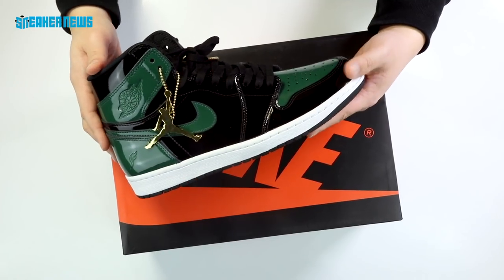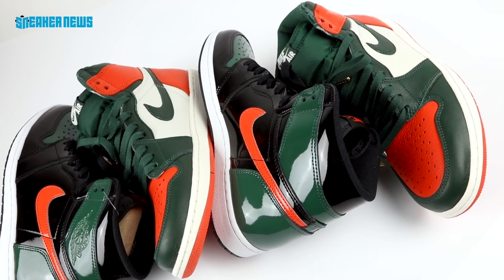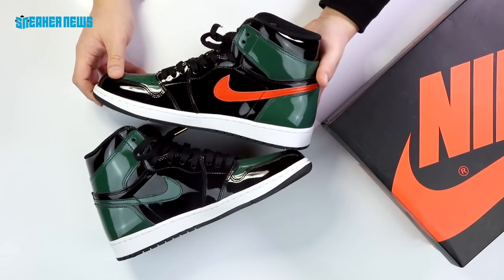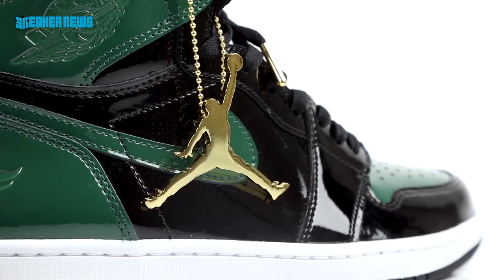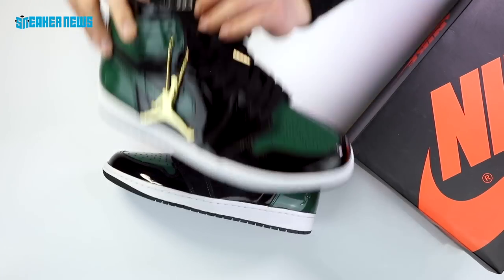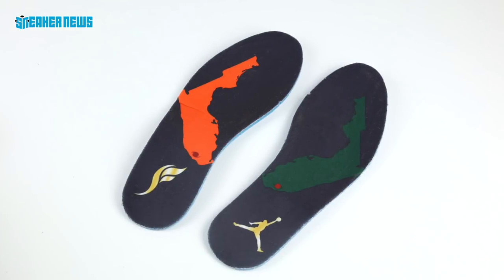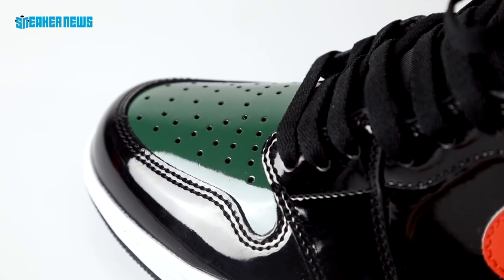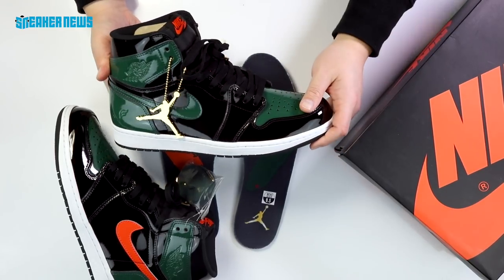Miami Police Department shut down this Air Jordan 1 release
Miami-based boutique SoleFly is proud of their roots. So proud of them, in fact, that they called upon the University of Miami’s colors twice: once for a more widely available version, and once for a special friends-and-family only patent leather edition. Limited to only 223 pairs, these tropical patent kicks are some of the rarest Air Jordan 1s of the year, and you can check ‘em out in detail here.